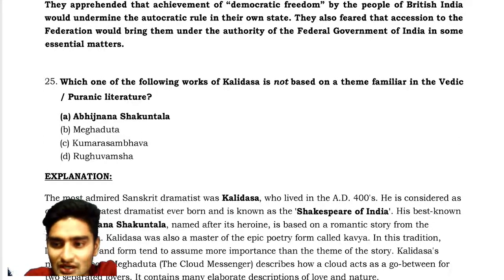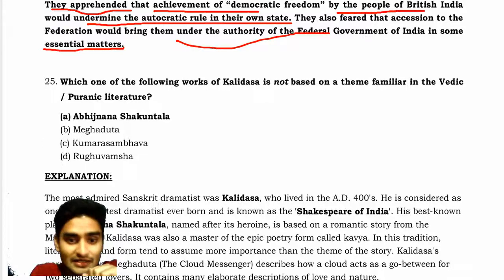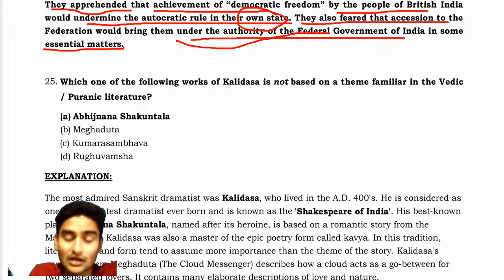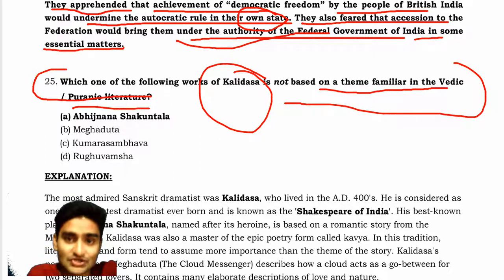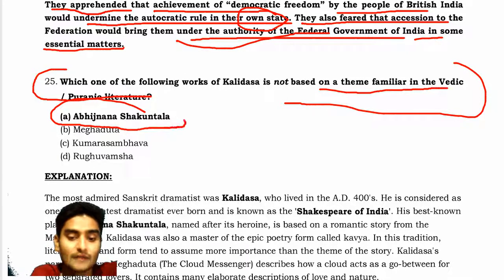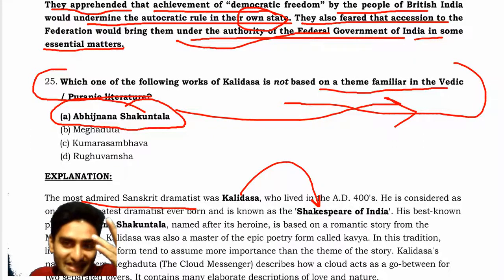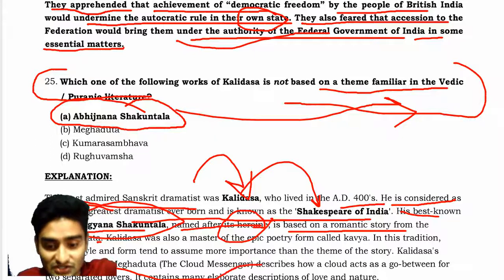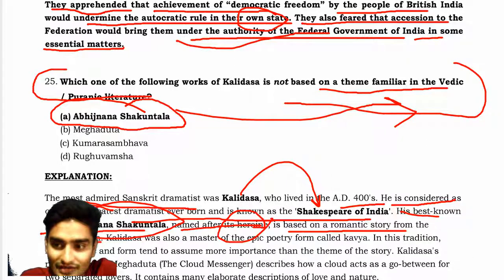Abhigyan Shakuntalam a play by kalidas | by Kamalapati padhi